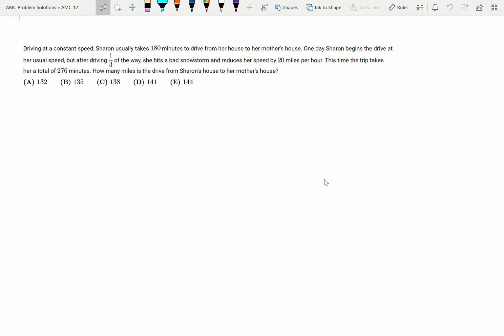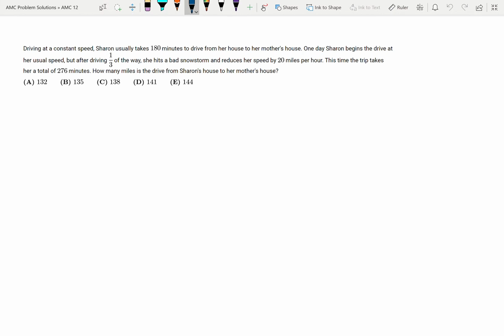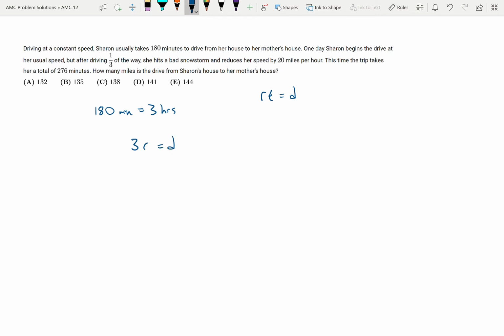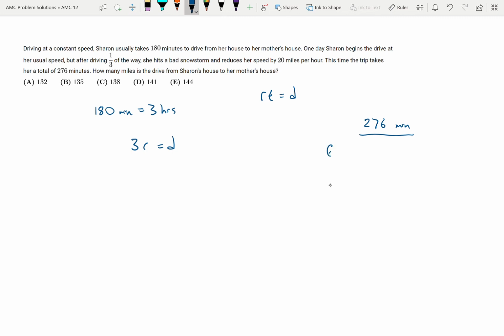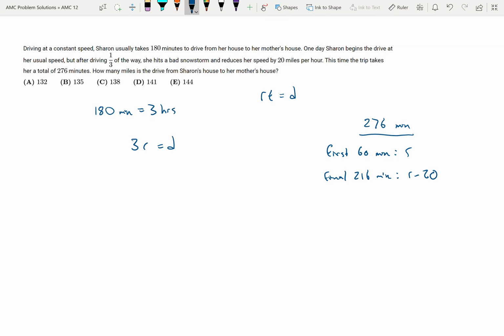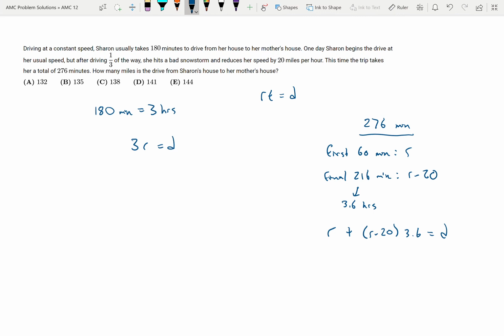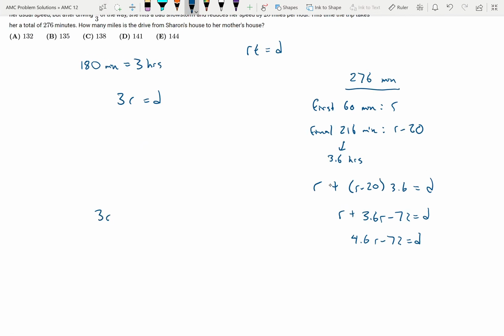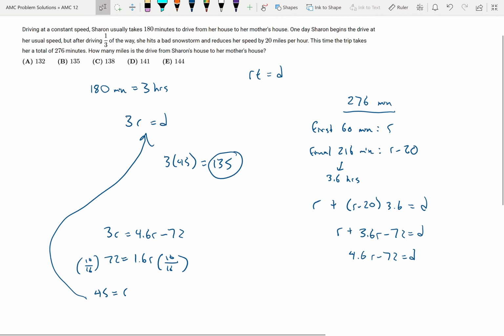2017 AMC 12A: Problem 13